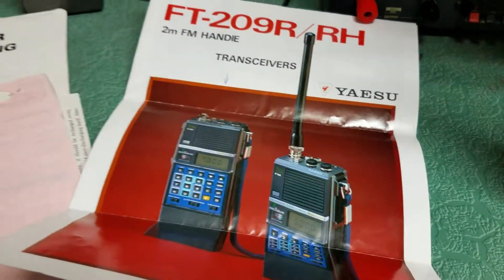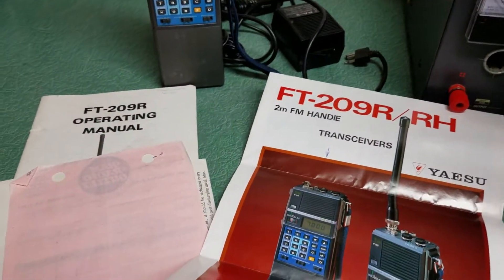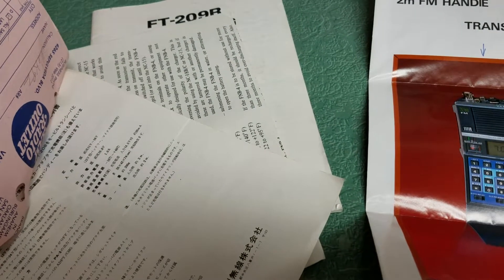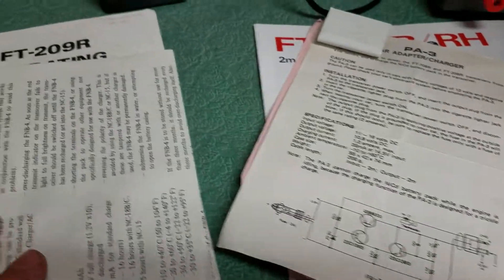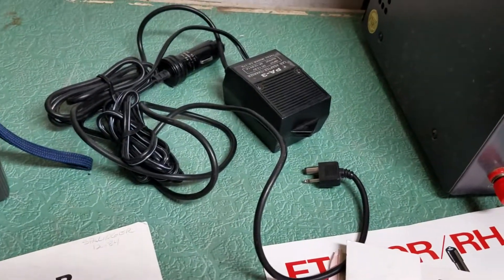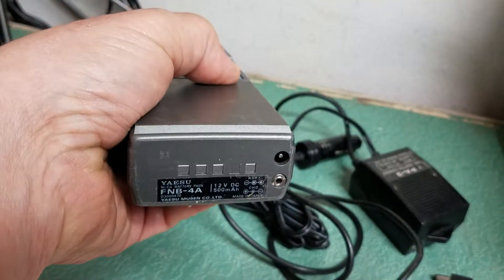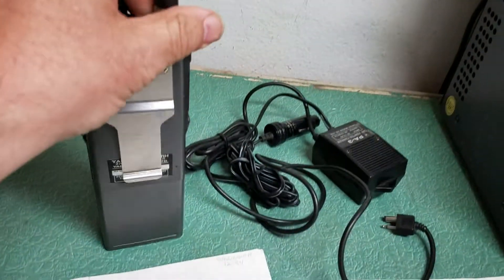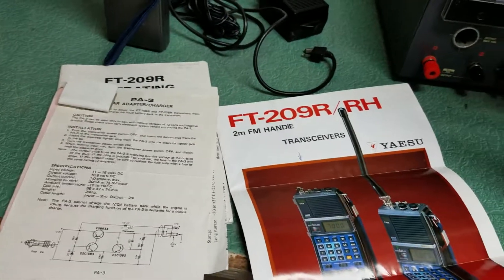Yaesu FT-209R 2 Meter FM Transceiver